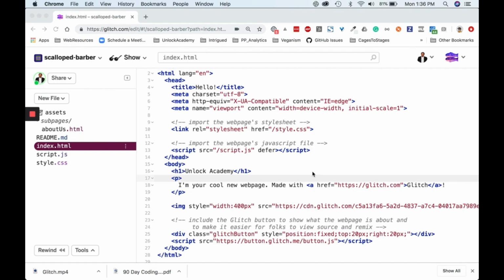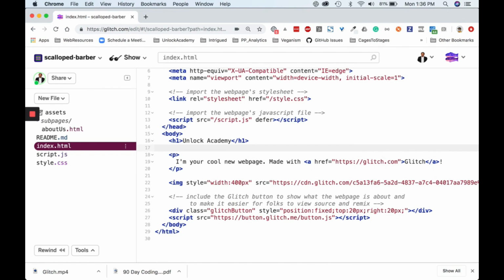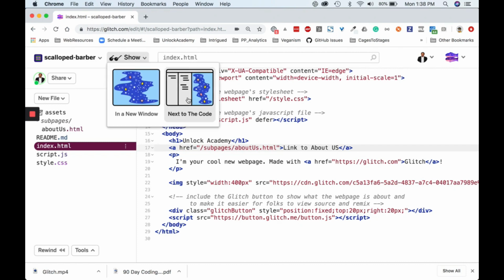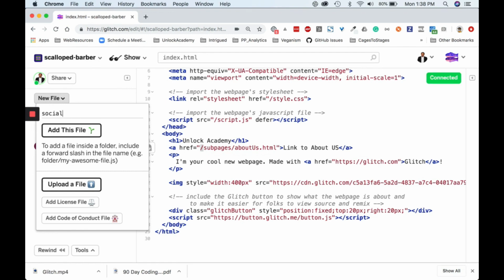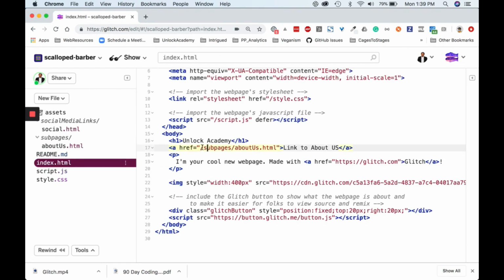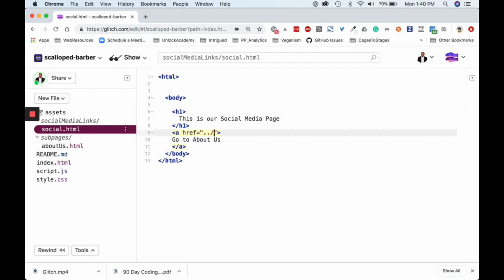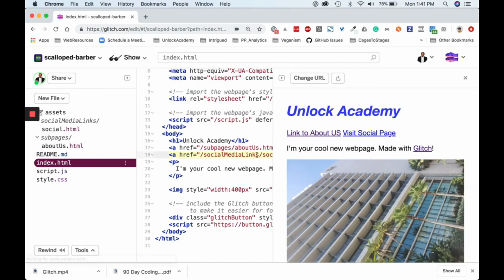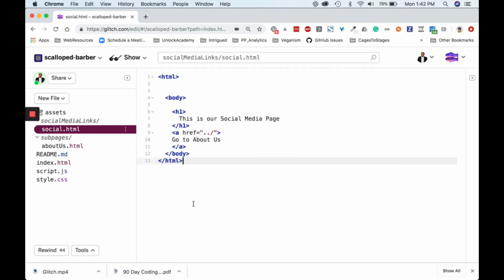How to Link To Other Files Glitch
Learn how to link another HTML file on Glitch.com. It would be be the same process for linking to other files (i.e., css or js files)